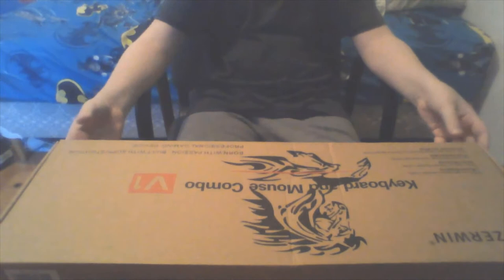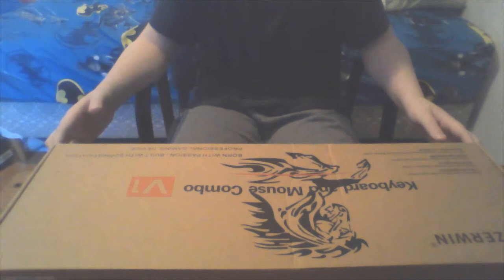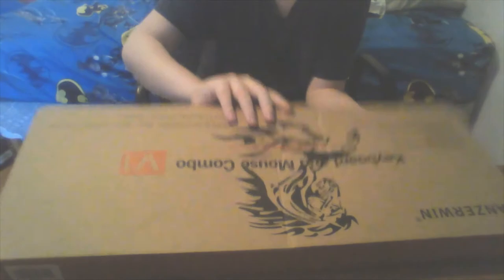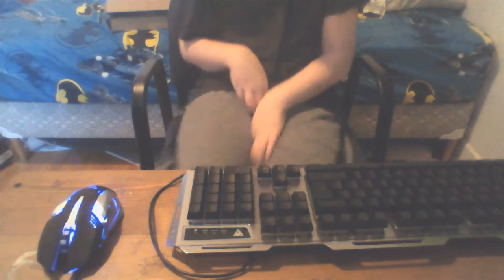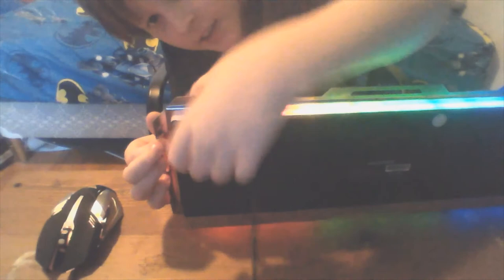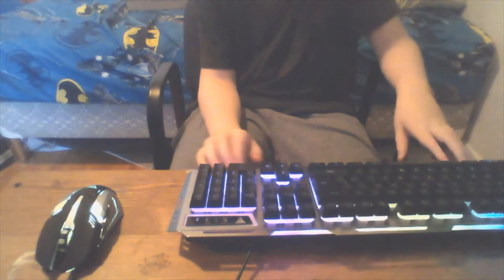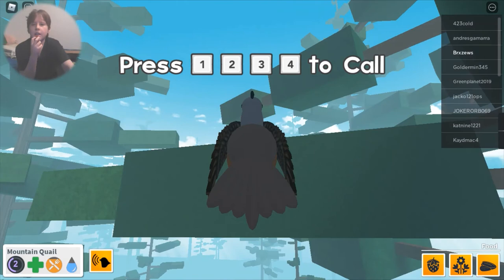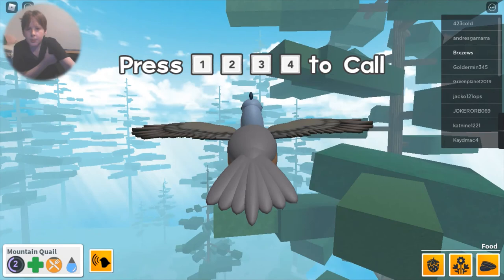Anzerwin Keyboard (Unboxing & Review!)